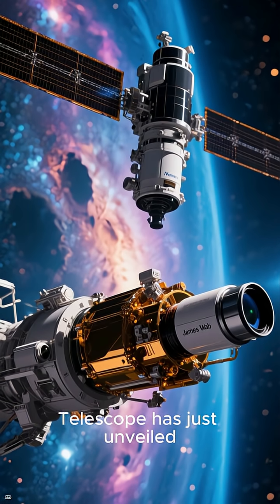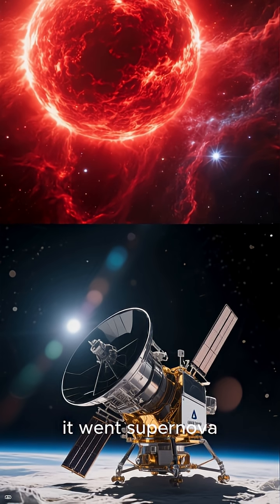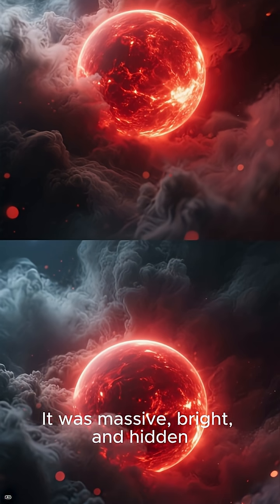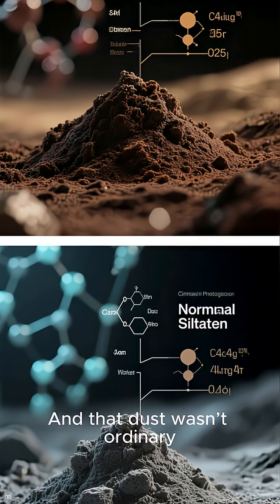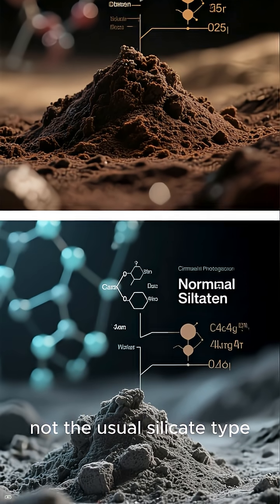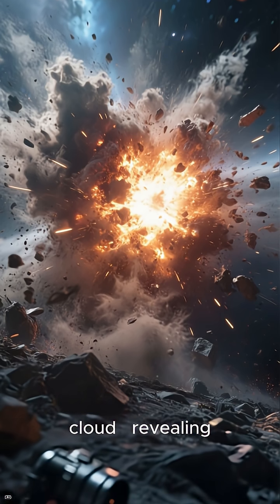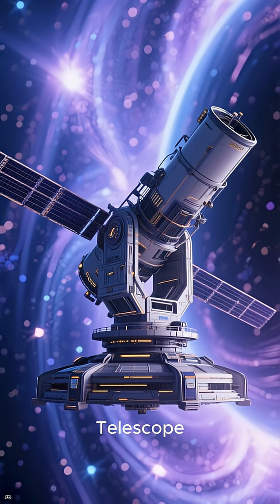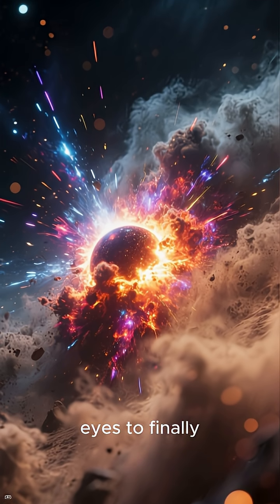“The Doomed Giant Hidden in Dust — Revealed by JWST”